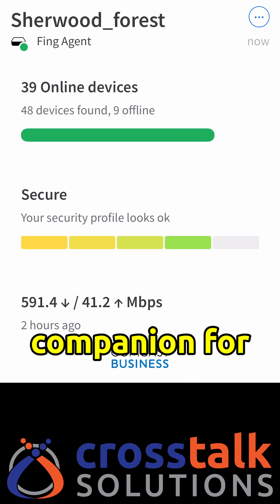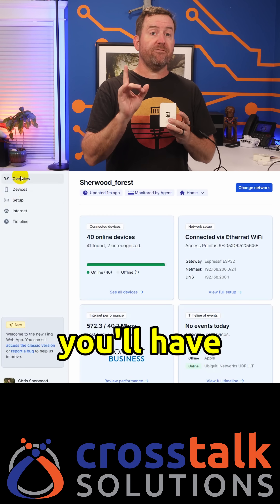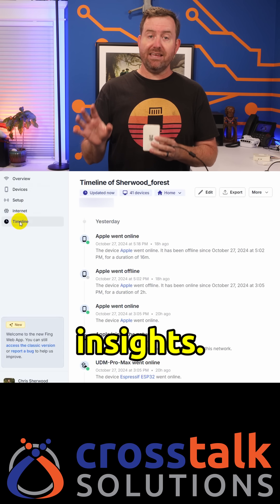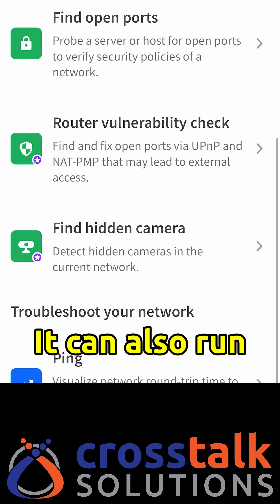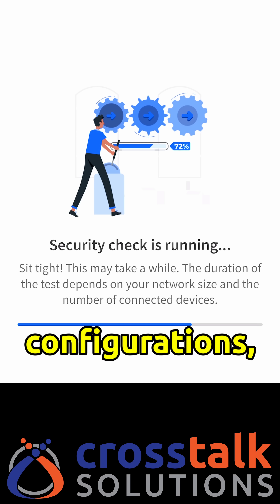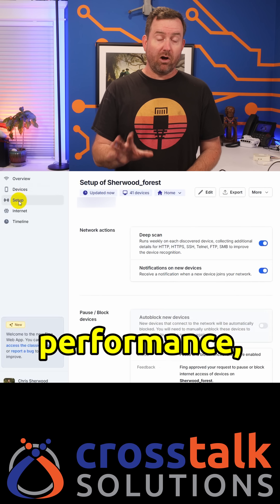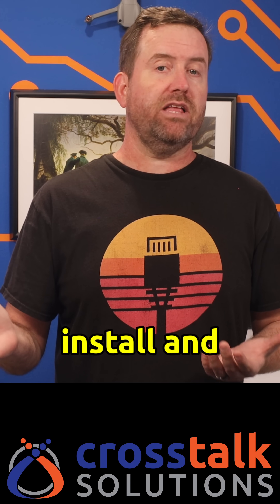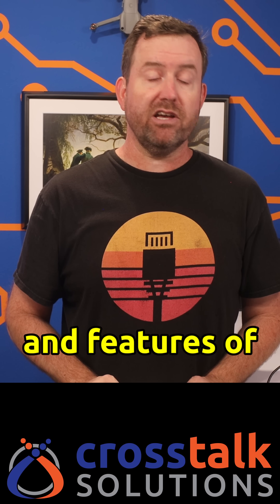Fing Agent: Raspberry Pi Network Security Made Easy!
Fing Agent turns a Raspberry Pi into a powerful, real-time network security tool that keeps your business safe!